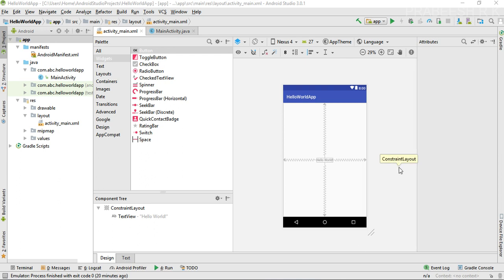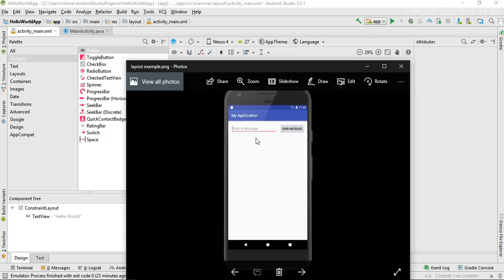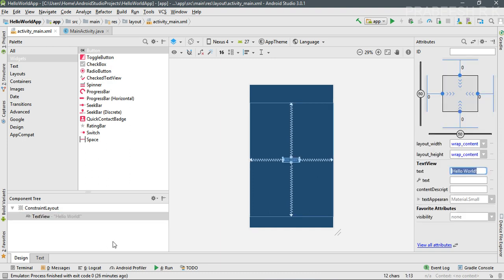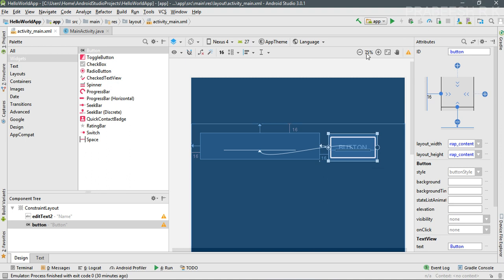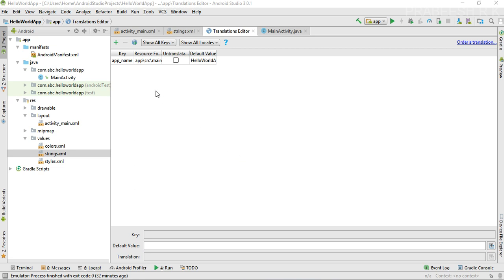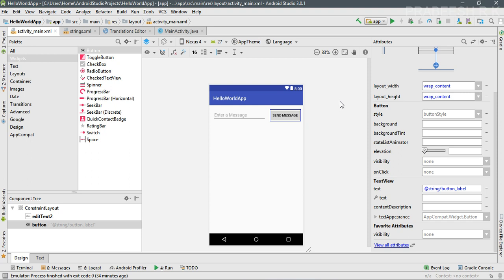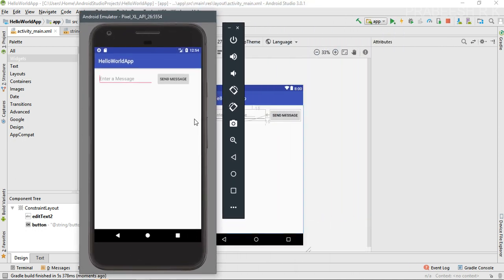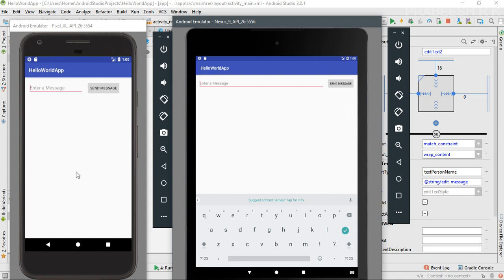Android tutorial (2018) - 05 - Create a Simple User Interface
In this video we are going to learn about how to create a simple user interface using android studio layout editor.
Here out root element is a constraint layout. If you use constraint layout you can improve the app performance by avoiding nesting of layouts. Constraint layout uses  constraints for positioning sibling views.